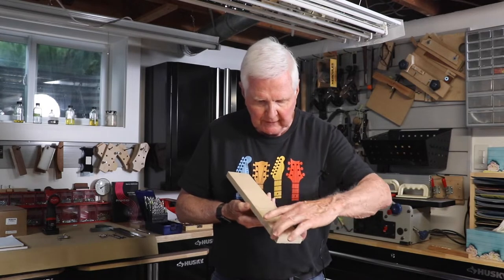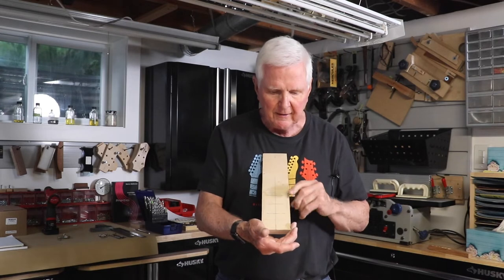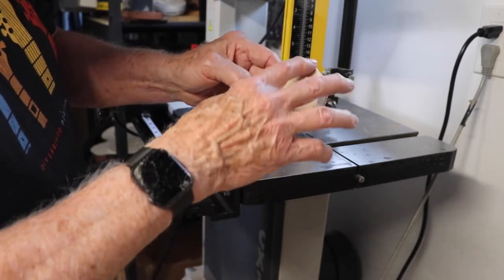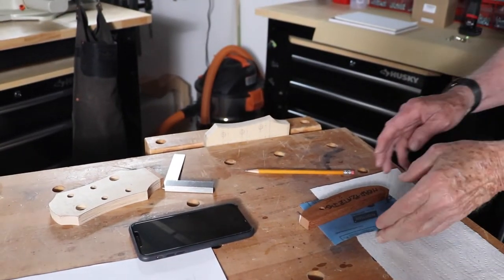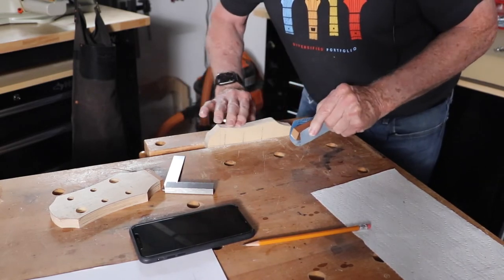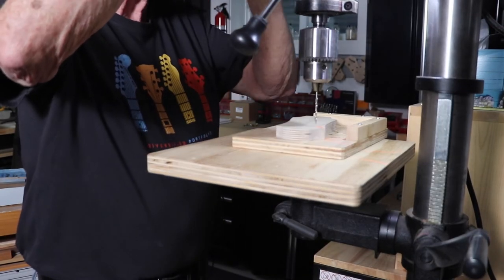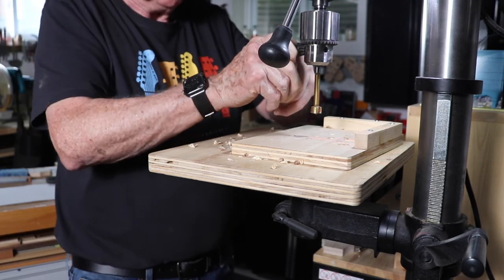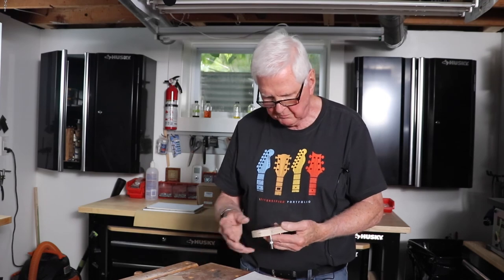The headstock Jig Done In Minutes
When you make a headstock for an acoustic guitar and it's one that you like you should stick with it. You might want to change the size or the size of the holes in a subsequent headstock template so that you have a selection. That is what we are doing in this video today.

We are taking the headstock for our acoustic guitar and re-creating the same shape only with smaller holes to accommodate different tuners.

I think you will like the close-up shots in this video.